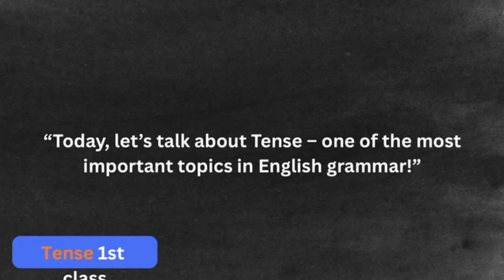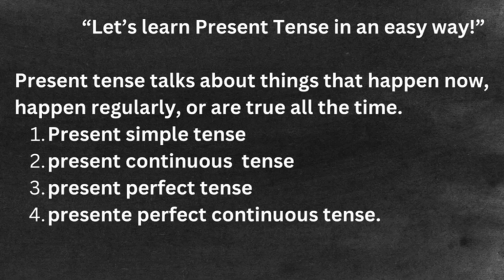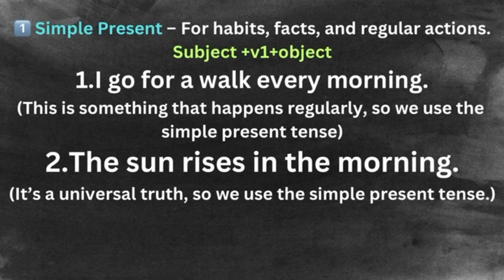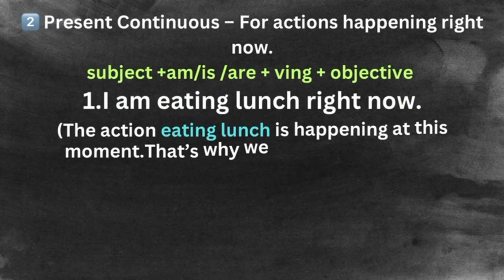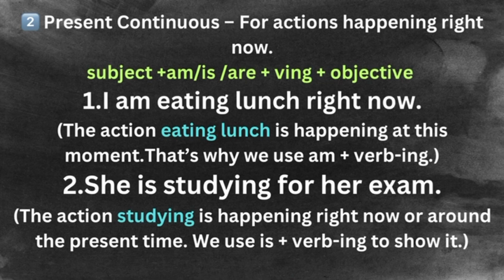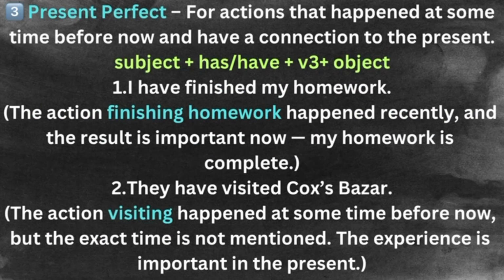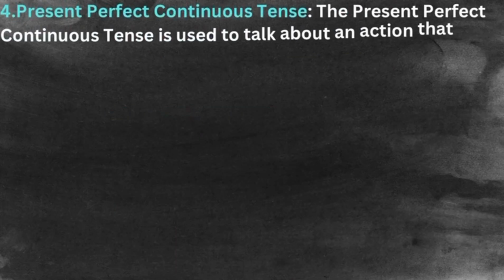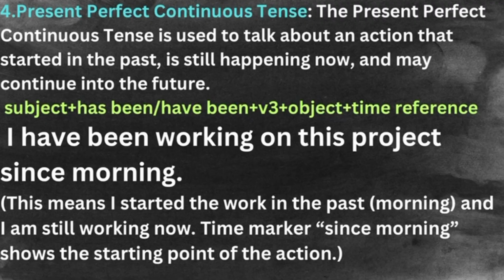Learn Present Tense Easily | English Grammar Basics | Let's start with English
Here, you will learn English grammar in an easy and fun way. I share lessons on present tense. Whether you are a beginner or want to improve your English, this channel is for you!